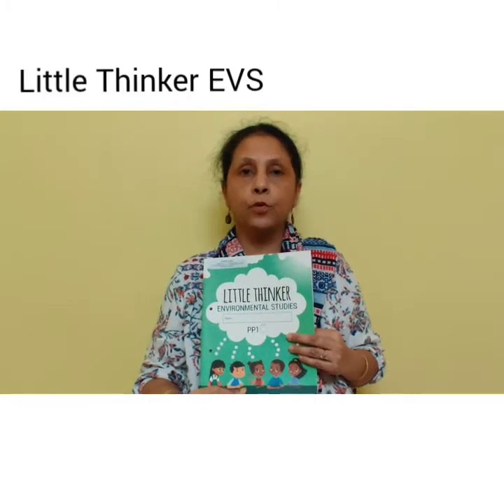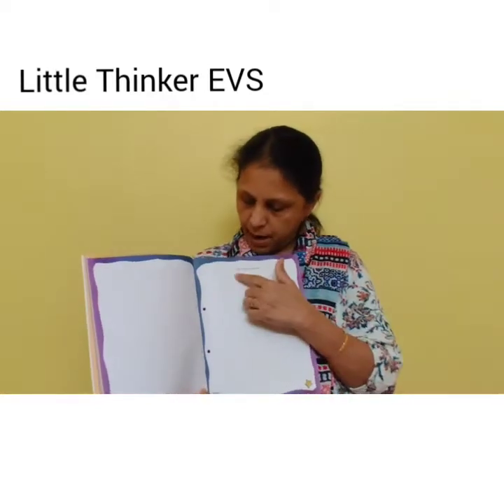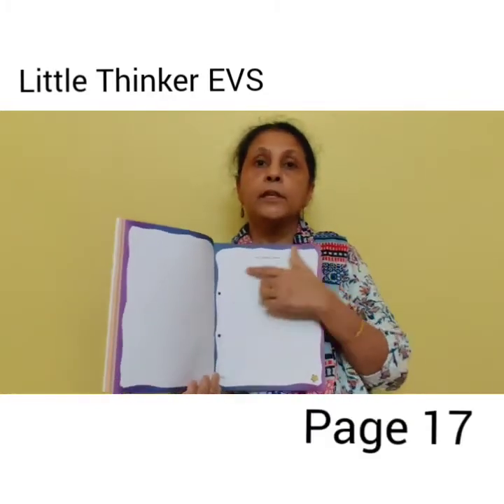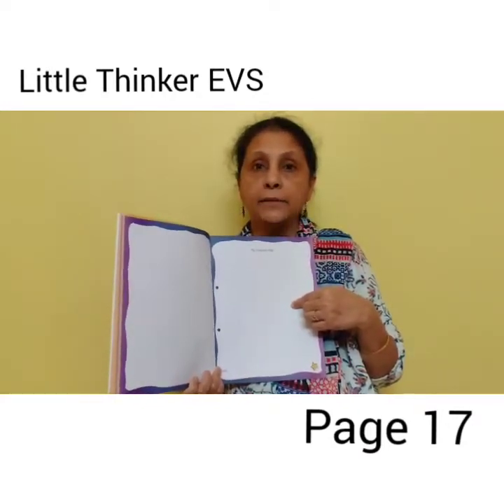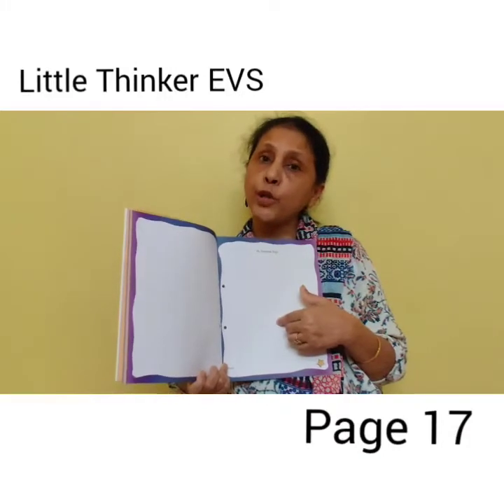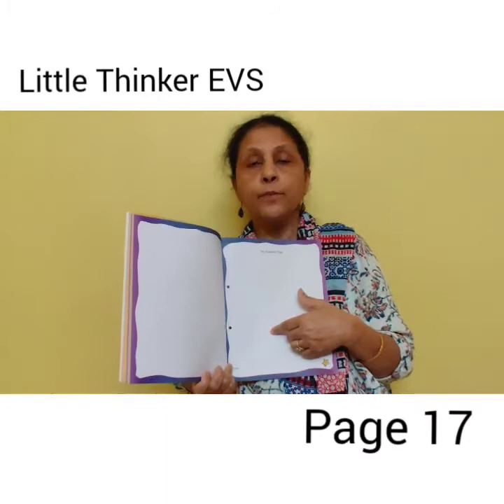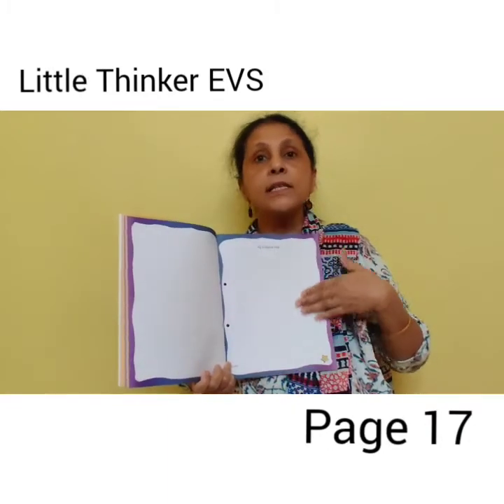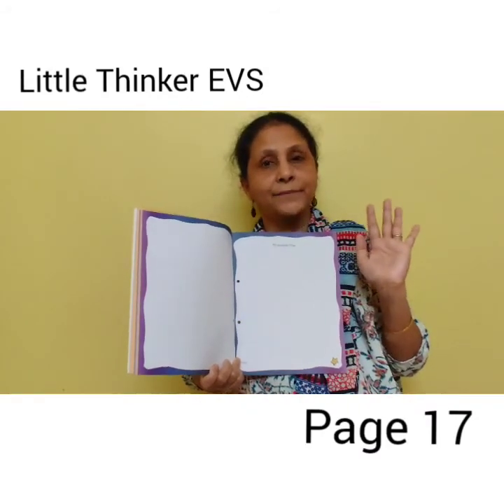The Orbis School - Environmental Science - Jr KG - Animals features and sounds - Part 2